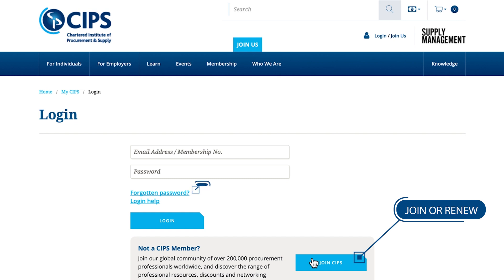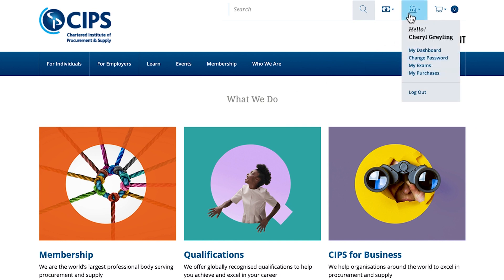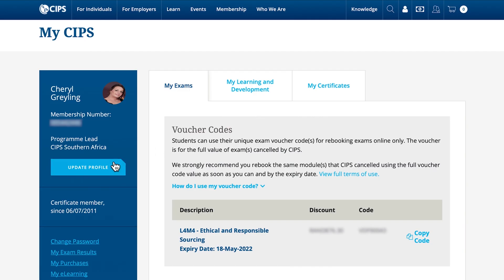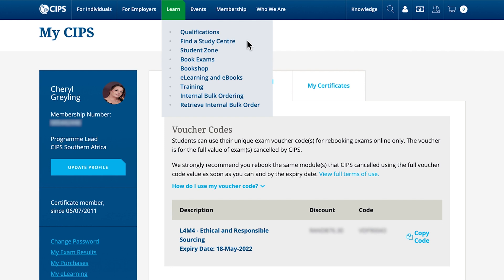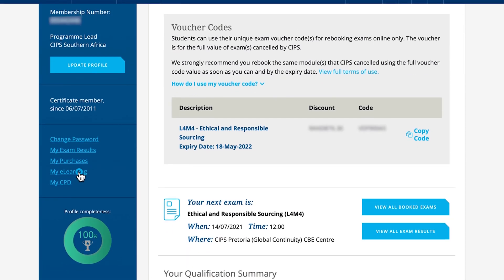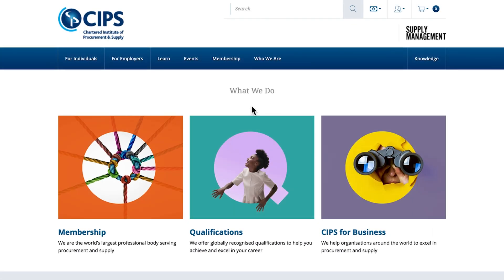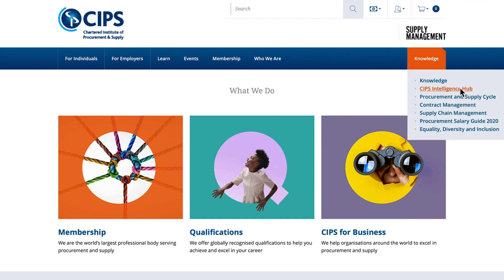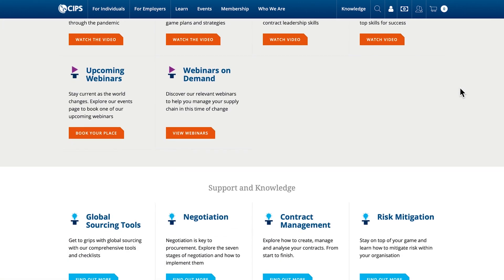How to register and login on the CIPS website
Learn how to register, login and navigate through the CIPS website.